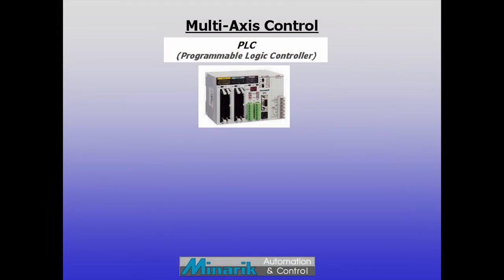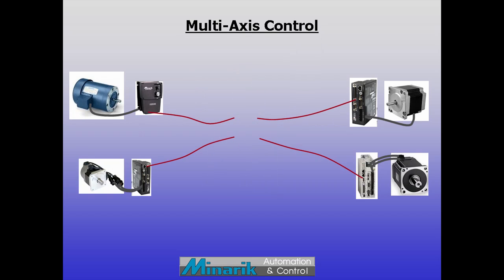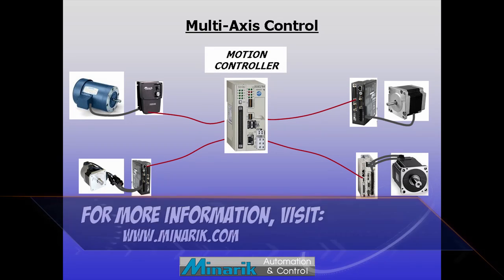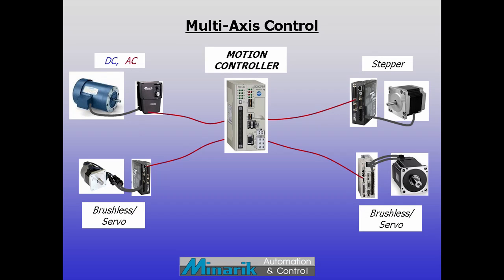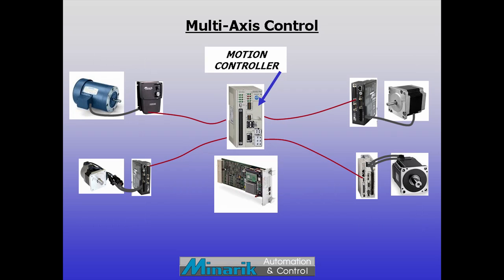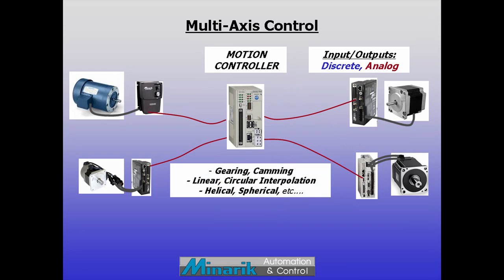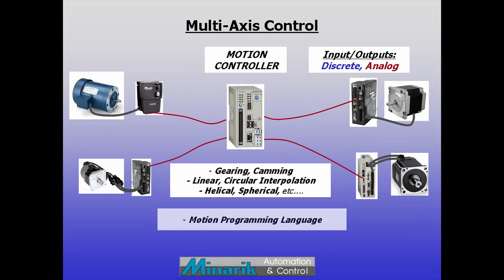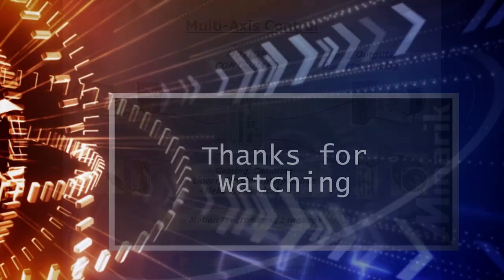Training in 60 Seconds - Multi-Axis Control (Part 5)